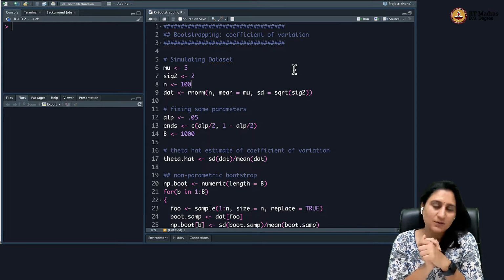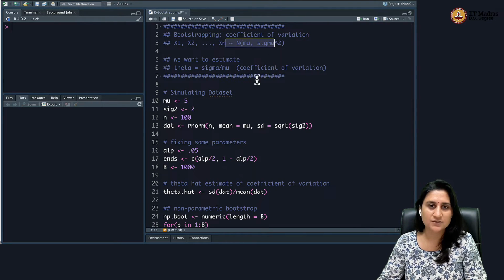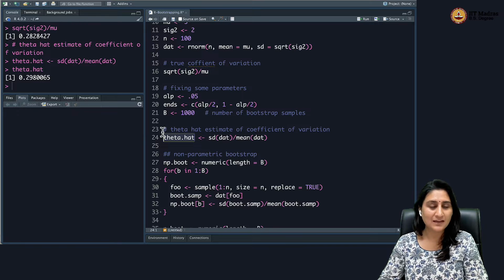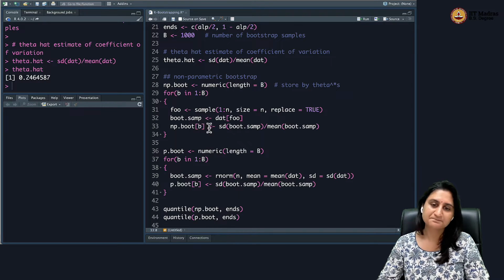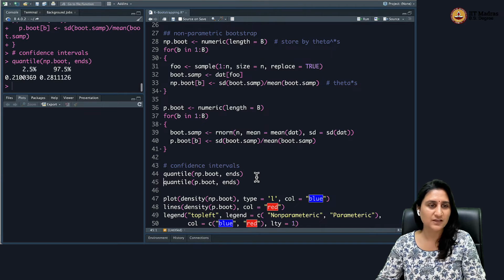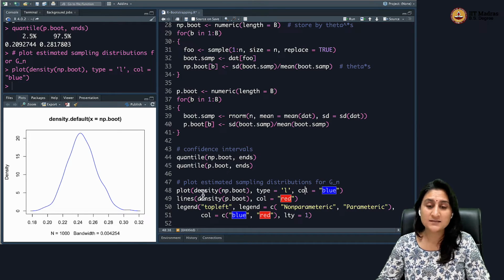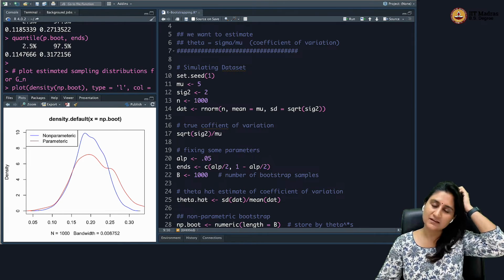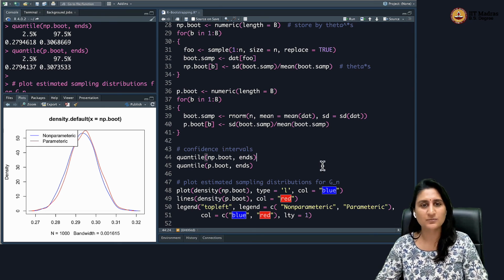W11_L6: R: bootstrapping | coefficient of variation & confidence intervals in r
Video Overview
 In this lecture, we explore bootstrapping techniques for evaluating the quality of an estimator, focusing on the coefficient of variation (_/_) when data is drawn from a normal distribution. Building upon the bootstrapping implementation introduced in the previous lecture, we demonstrate both non-parametric and parametric approaches using examples centered on the coefficient of variation. The lecture walks through R code for simulating datasets, applying bootstrapping to the coefficient of variation, and calculating confidence intervals. It also highlights how sample size influences the variability of the estimator and the resulting confidence intervals, providing a practical perspective on the strengths and limitations of bootstrapping methods.